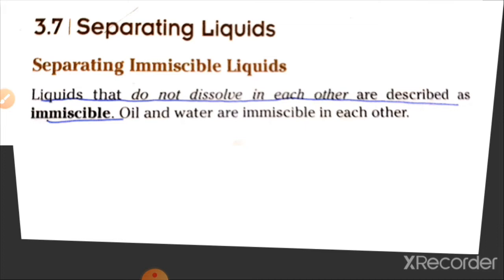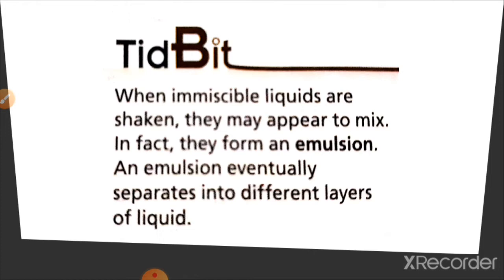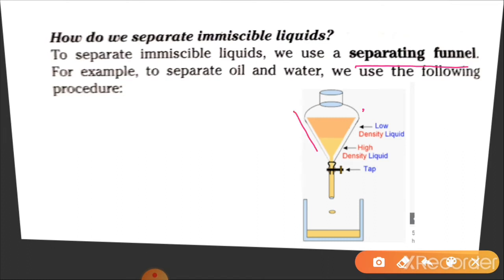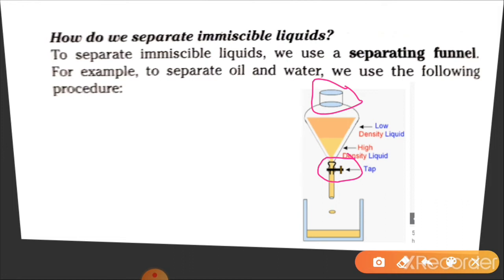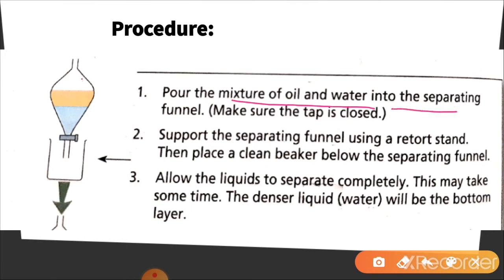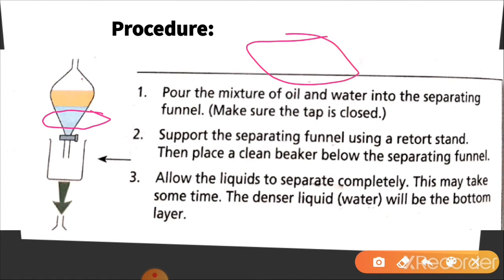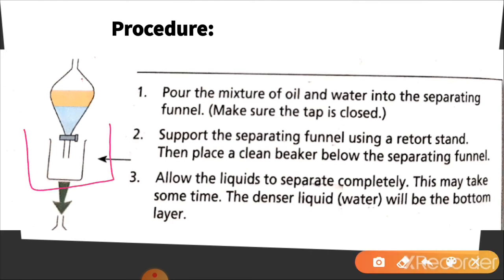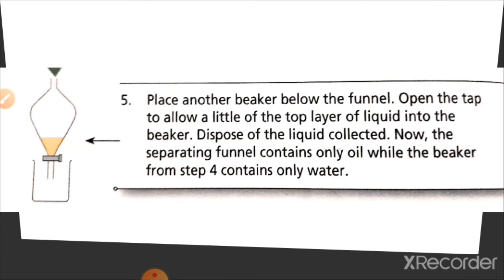SEPARATING LIQUIDS O level